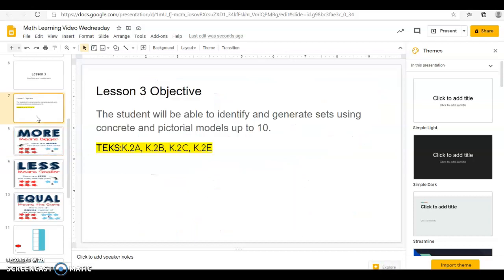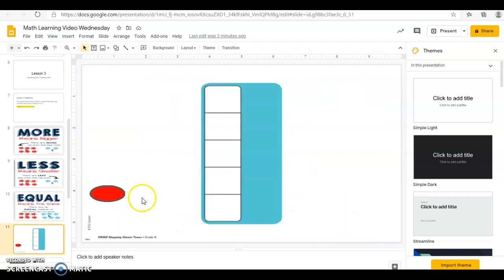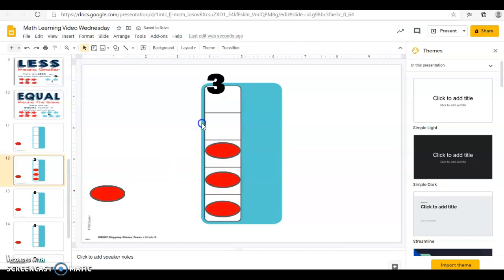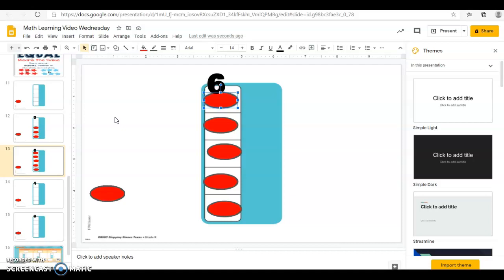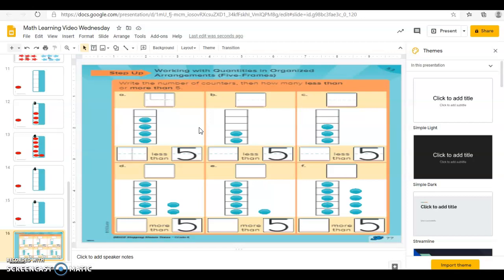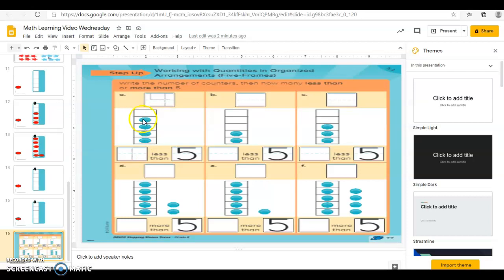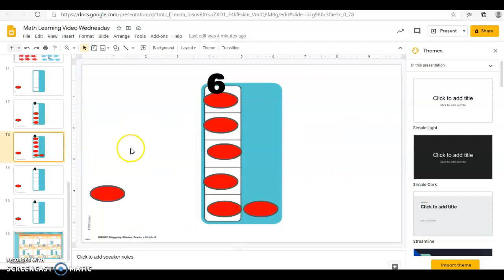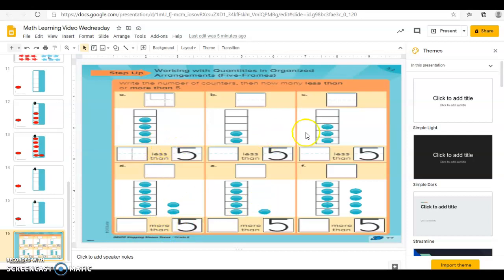Math Learning Video Wednesday 9/16 part 2